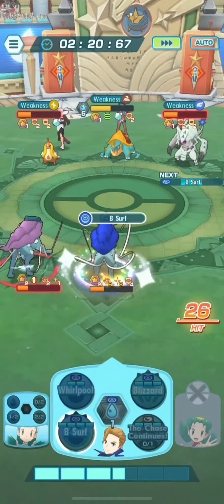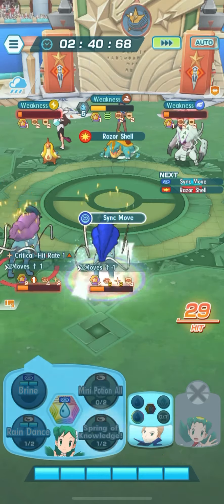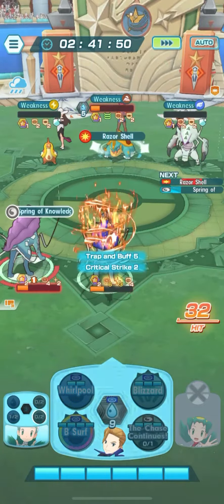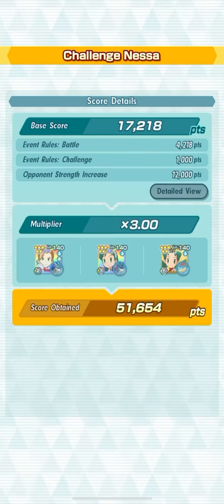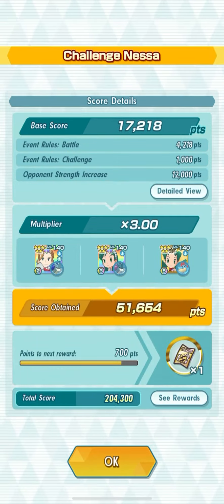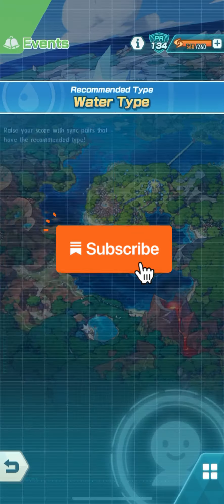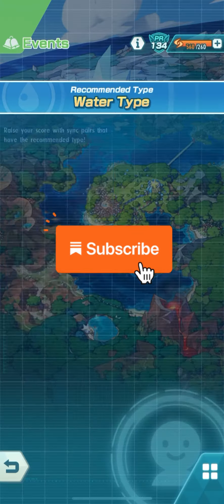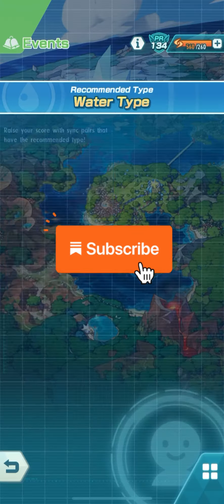Challenge Nessa: The Mighty Johto Team | High Score Event’s Water-Type Masters in Pokémon Masters EX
This video shows another unique team I put together to Challenge Nessa in the new High Score Event's Water-Type Masters in Pokémon Masters EX.

Today's team build includes two of Kris’s Pokémon: Suicune and Feraligatr. I found that both Kris’s Pokémon, Suicune and Feraligatr, along with Euisune’s Suicune, bring heavy waters to my high scores in this mighty build!

This team is called The Mighty John Team:

• Kris & Suicune (Stat Buff) – Main Character
• Kris & Feraligatr (Waterfall Flinch to skip opponent’s turn, requires syn grid aggravation)
• Eusine & Suicune – Damage Dealer

In this challenge, there are no rules. This makes things more interesting as you can bring almost any water-type sync pair with your own strategies and strength adjustments!

Please share your team in the comments and score! I'm looking forward to reading them